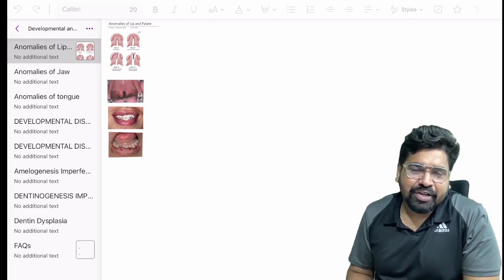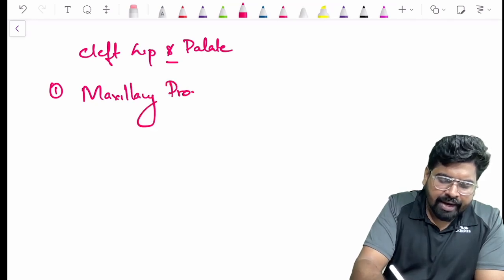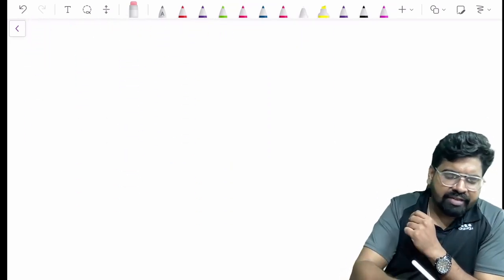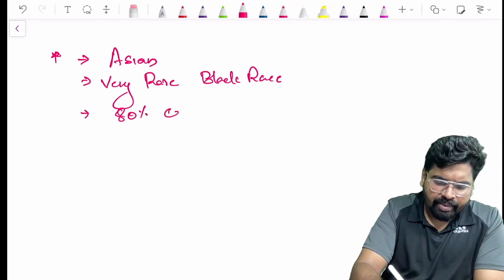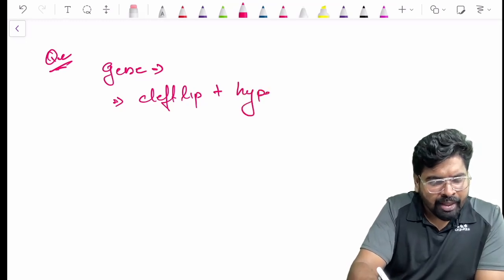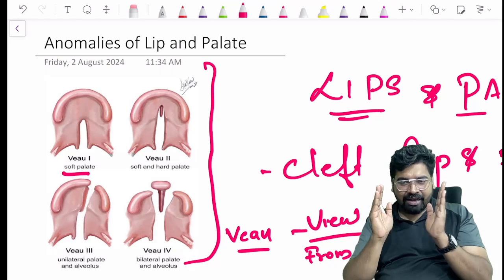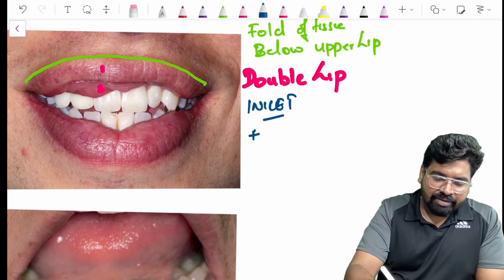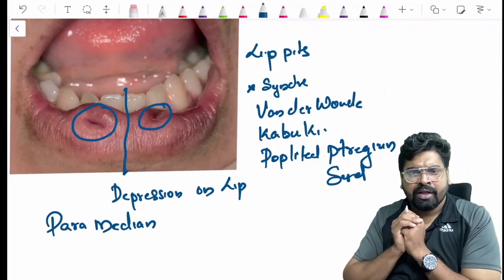Anomalies of lips